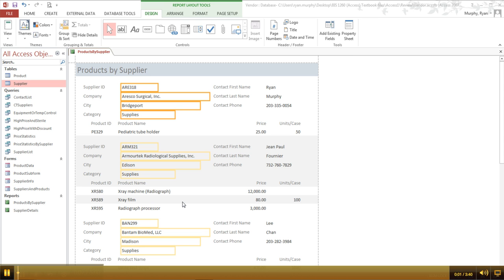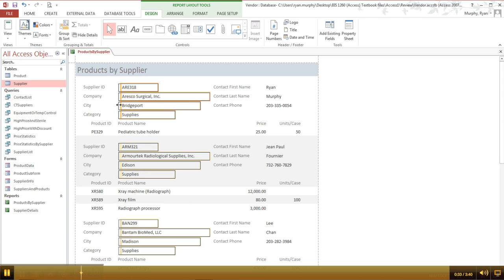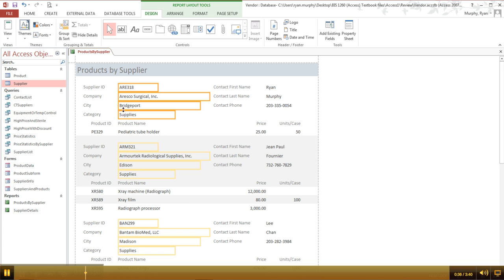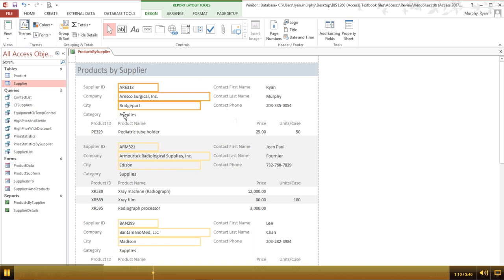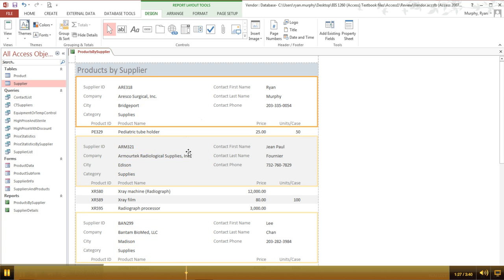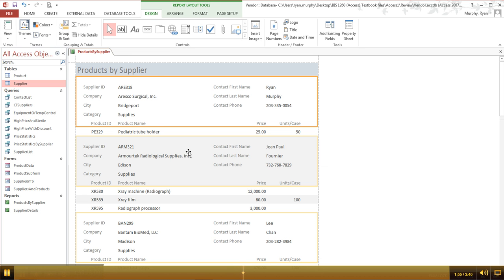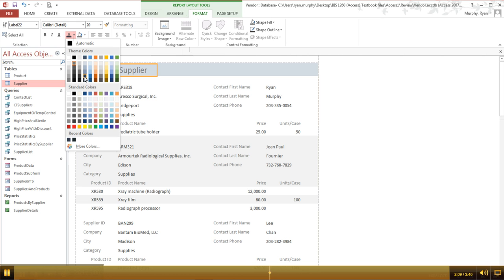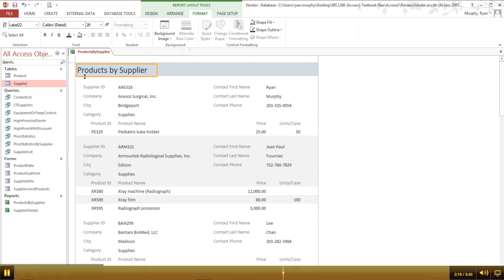CIS 2165 T4 RA Steps 17e 19